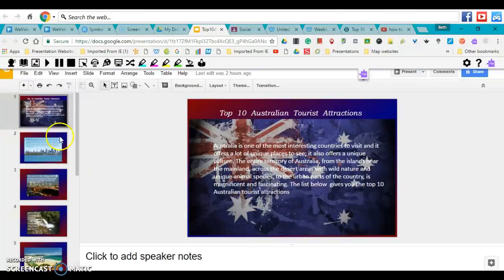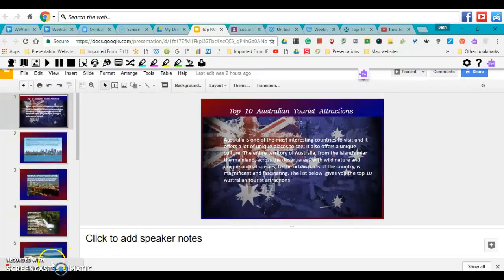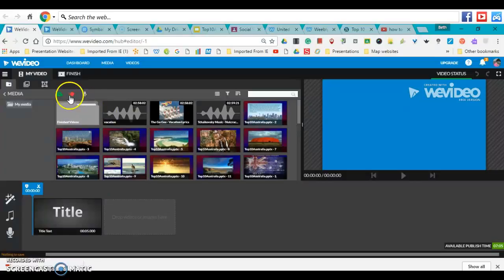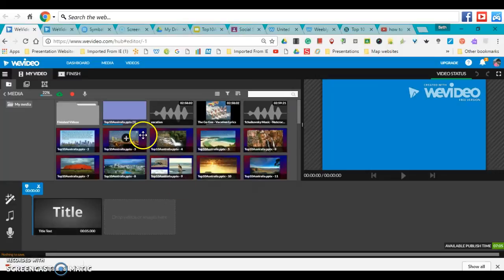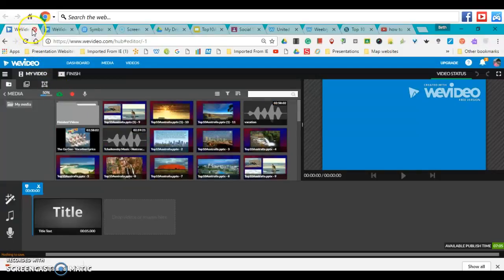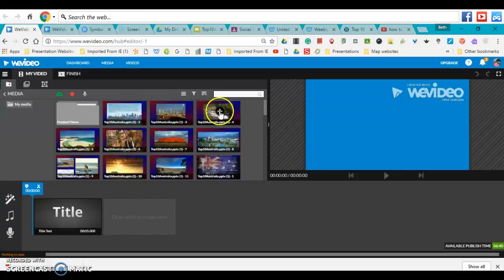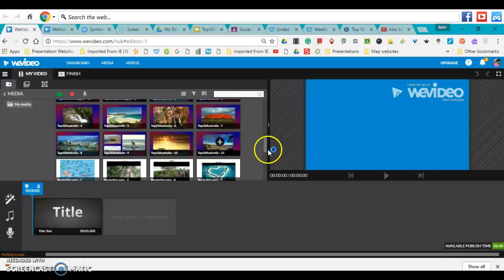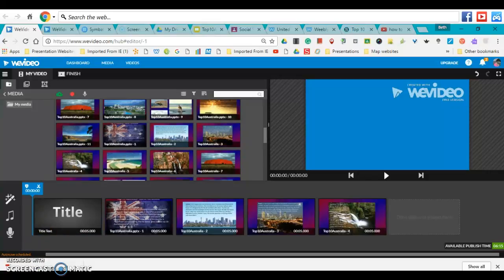How to import Google Slides to WeVideo